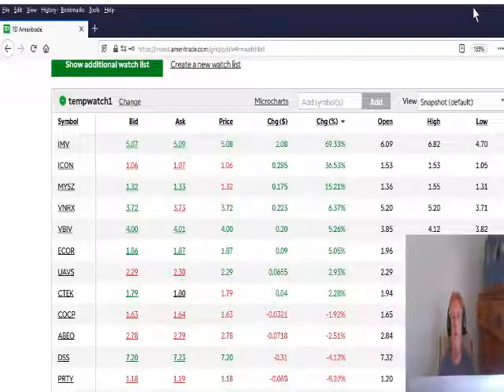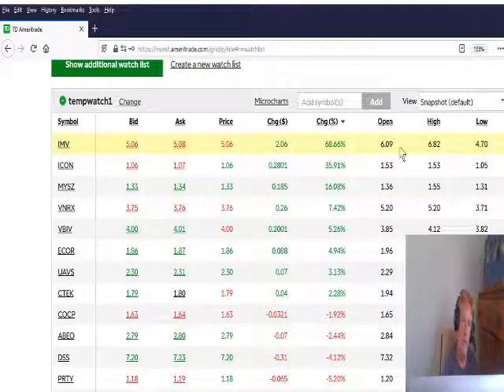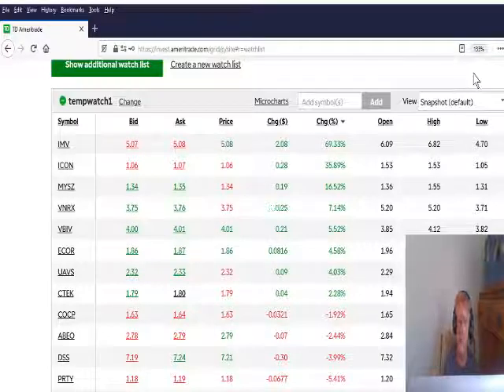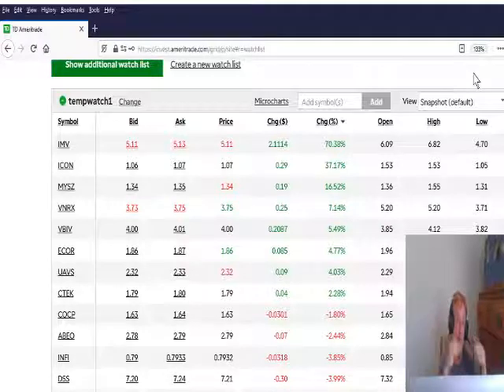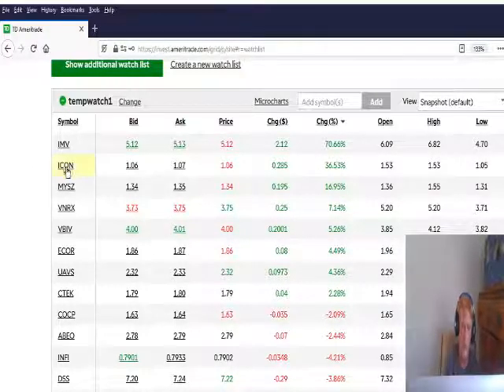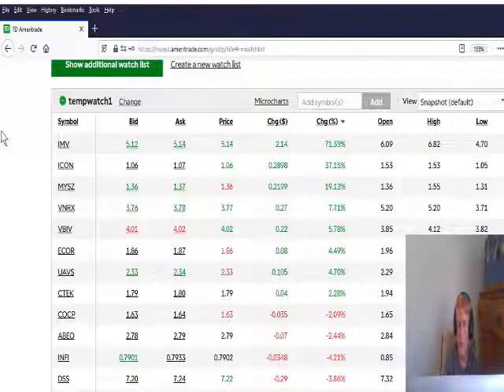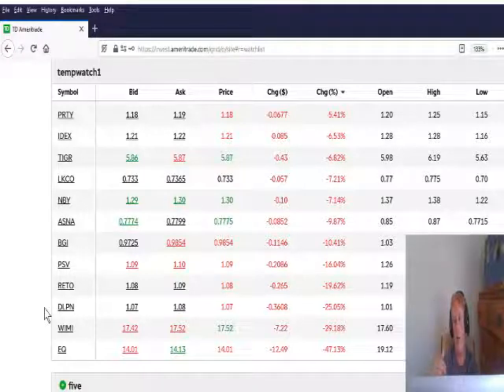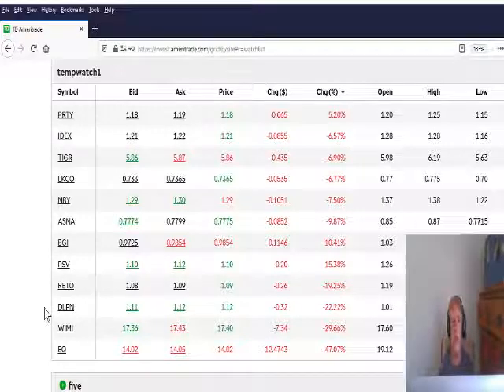Talk Stocks I was looking at 7-14-2020 - Swing Trading Is Hard :-)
I did not trade anything today and I am glad that I did not.  I am sure there was money to be made by some but I was equally sure the trades would not work for me.  I did not feel I could do a successful day trade & I did not feel the stocks would work as a swing trade at those prices.